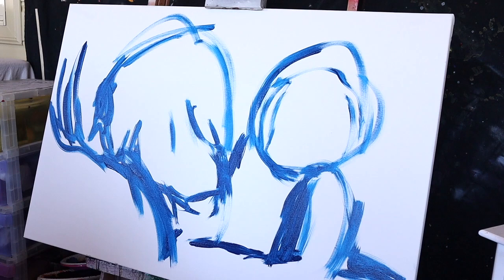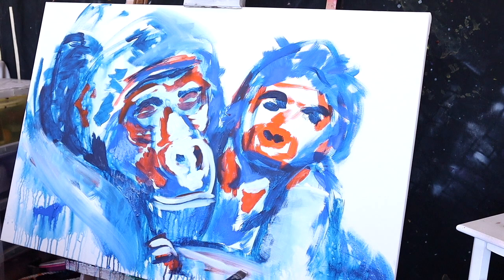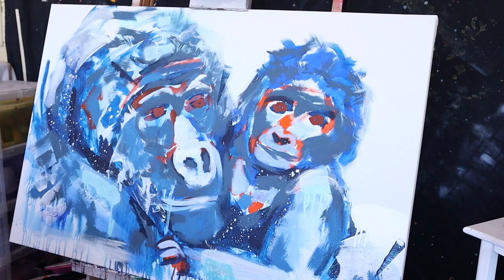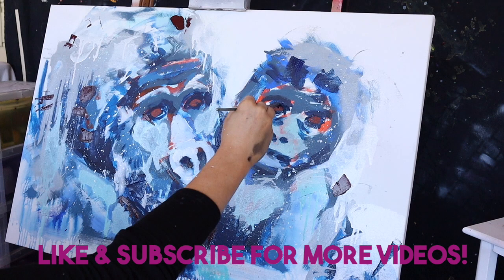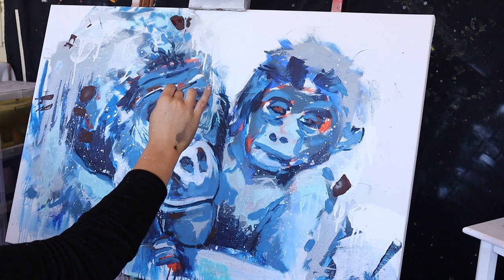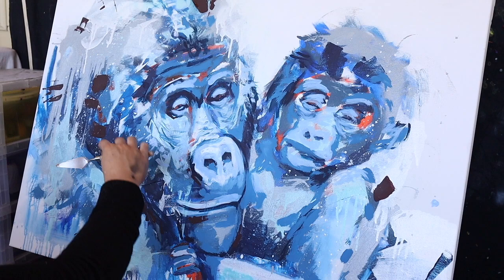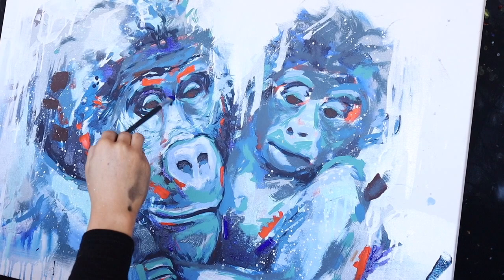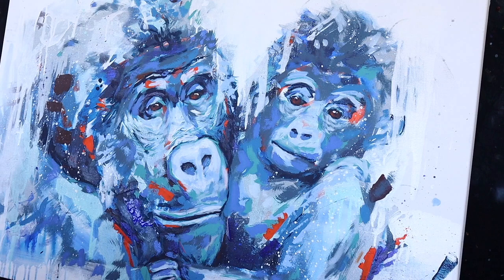DIFFERENT WAYS TO USE ACRYLICS | Acrylic Animal Painting! Spray paint effects for art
Hey Guys! Here is another speed paint of one of my acrylic animal paintings! This was my favourite piece out of the mini collection/set of four and it was really because I pushed myself and really wanted to push my painting towards more abstract. I just had so much fun experimenting and using the spray paint on canvas, the catalyst wedge, palette knives and brushes! I

I think you can get some really cool effects and find different ways to use acrylics by just experimenting and using different tools! Before I started using spray paint I was like. How to use spray paint on a canvas ?? I had no idea! but with experimenting you find different ways to add texture, shapes and ways to use acrylics! and its always fun to experiment!

ES - Bored To Death

See you In the The Next Video!!

Rhiannon

RMH ART